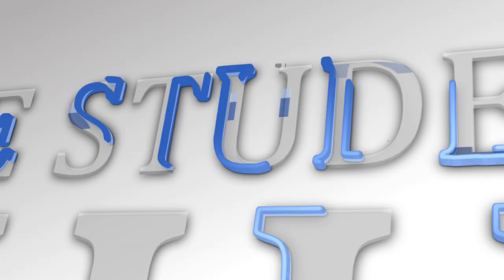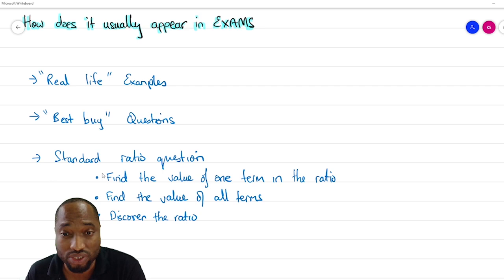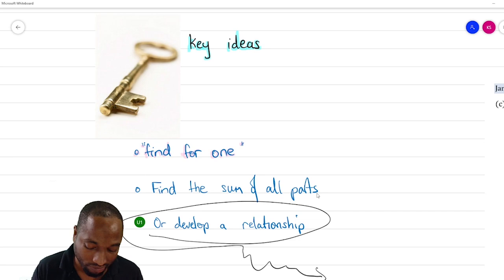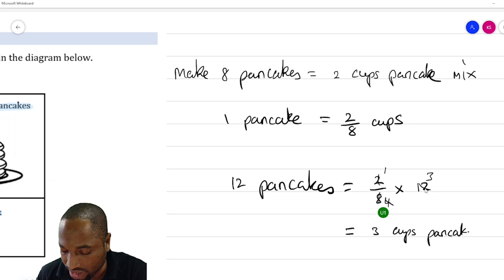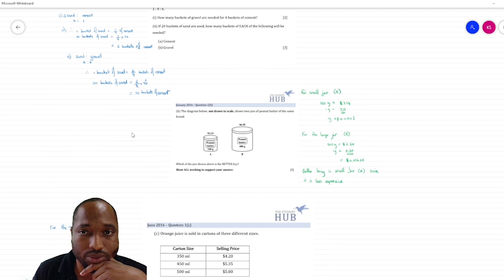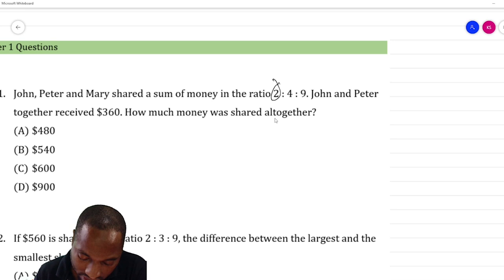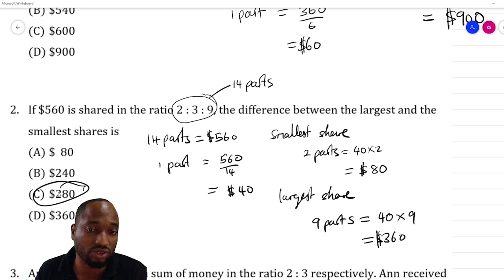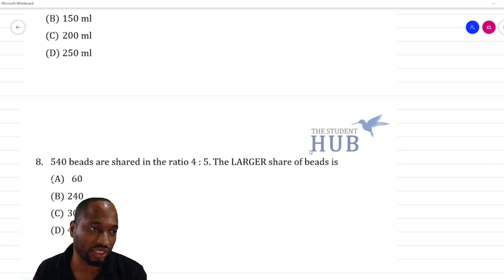CSEC MATHS - Ratios Explained + 10 years of past paper questions | Kerwin Springer